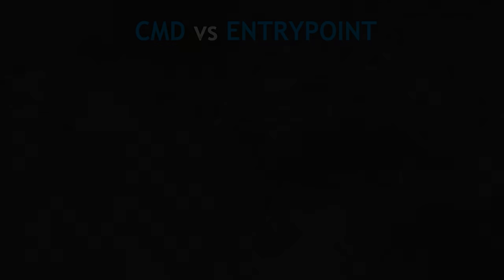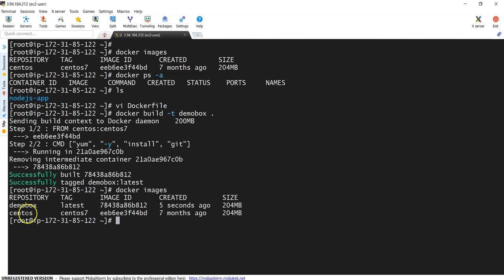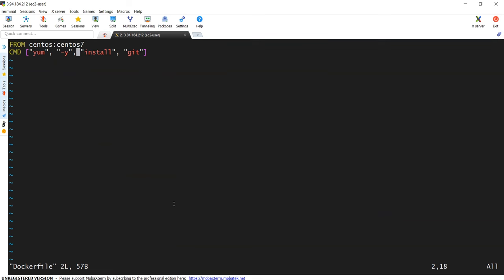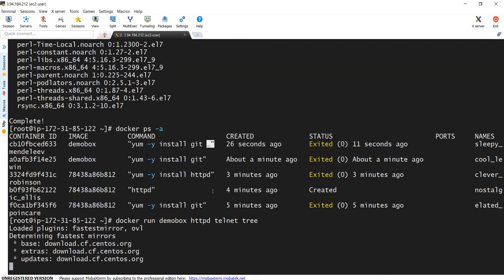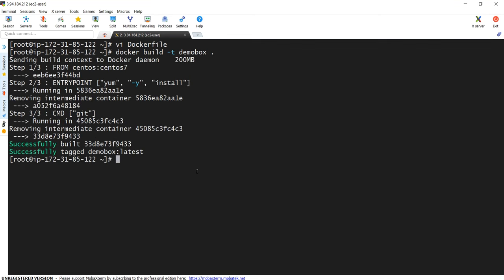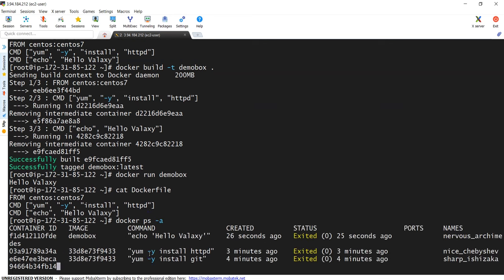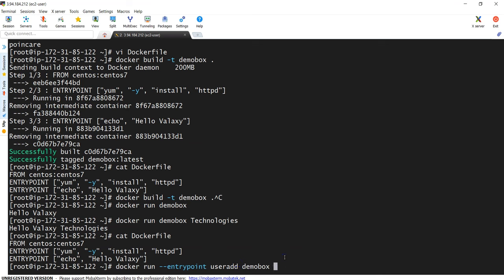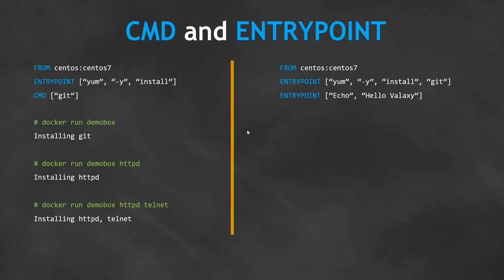Difference between CMD and Entrypoint | CMD an Entrypoint differences with examples